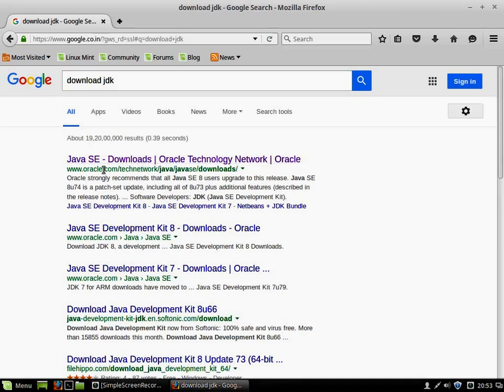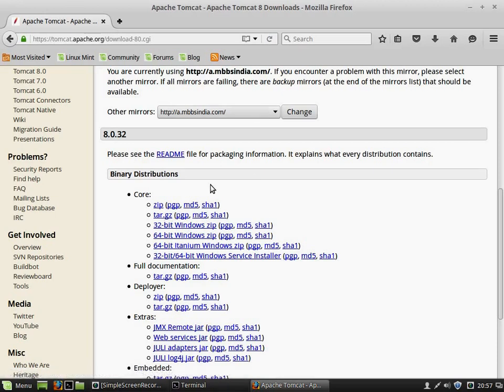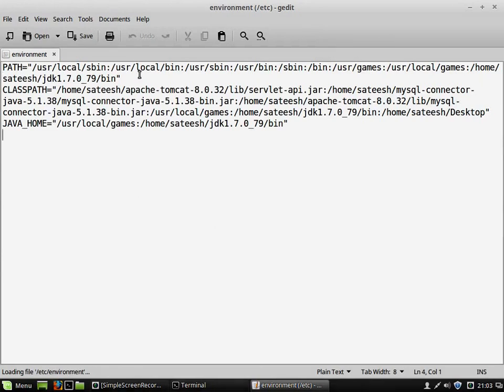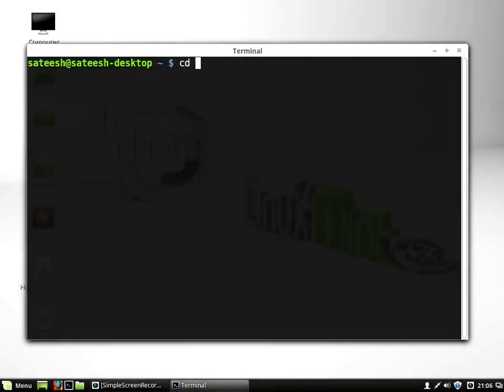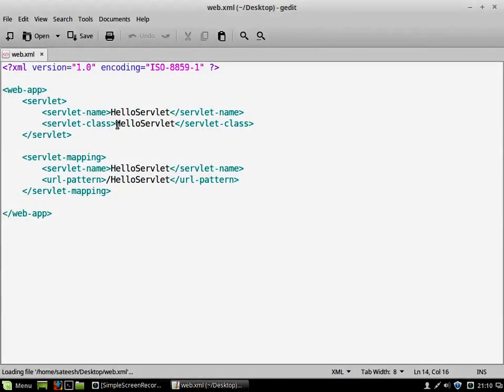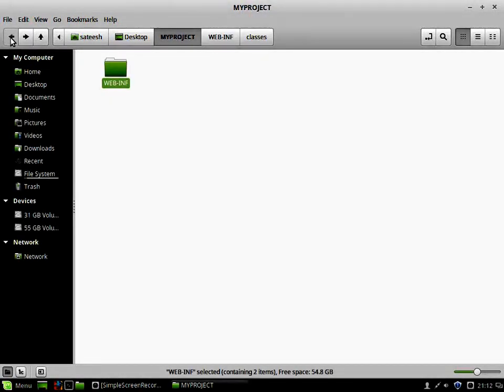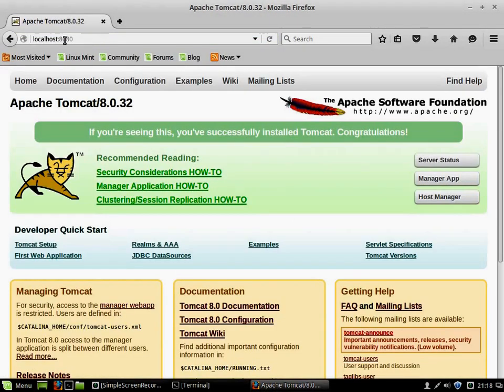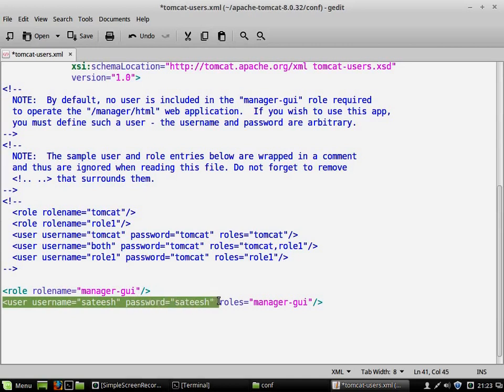Deploying Java Servlet in Apache Tomcat - FULL DETAILS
This video demonstrates how to deploy java servlet in apache tomcat, setting path and classpath, creating war file etc things in brief.